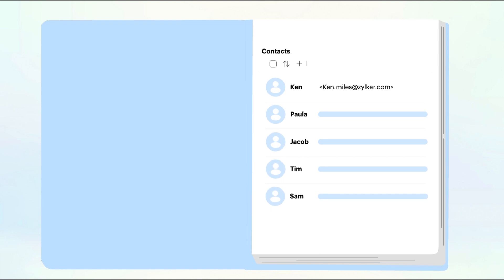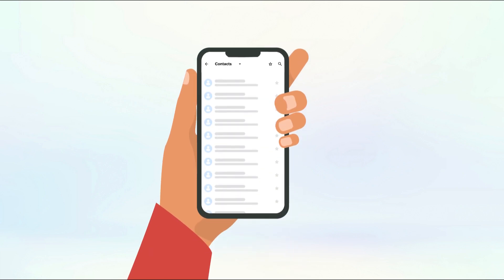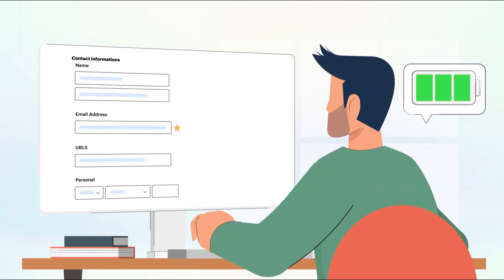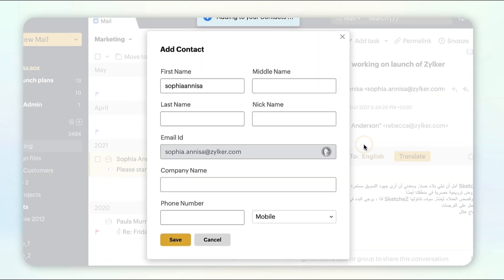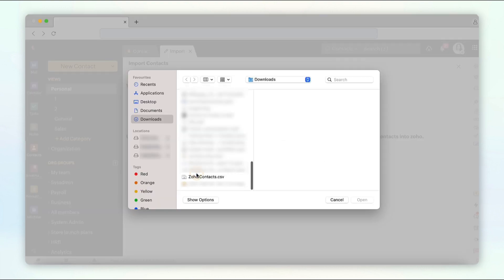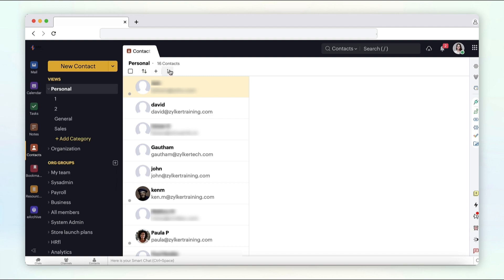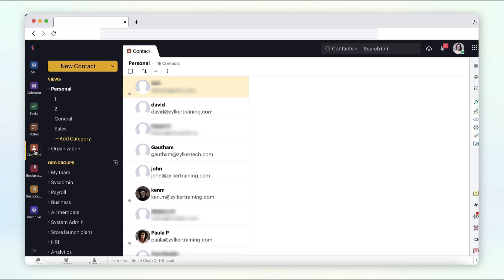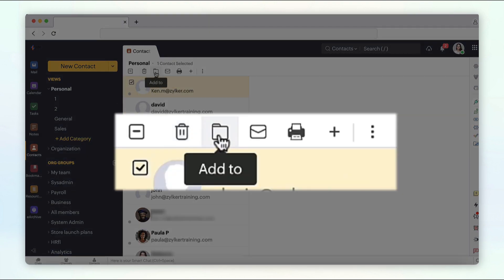Add, import or delete contacts in Zoho Mail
In this comprehensive guide, we will take you through the process of adding, importing, or deleting contacts in Zoho Mail. In this detailed video, we aim to empower you to effortlessly and effectively manage your contact list within Zoho Mail.

Timestamp

00:07   Introduction
01:00   Add contacts manually
01:48   Add contacts from Outgoing emails
02:04   Add a sender as a contact
02:33   Import contacts from a local browser file
03:22   Import contacts from other services
04:13   Sort contacts according to your preference
04:30   Delete, Merge or Add-to a category